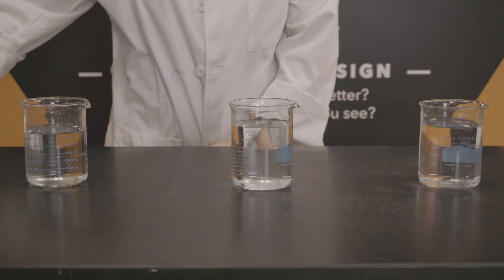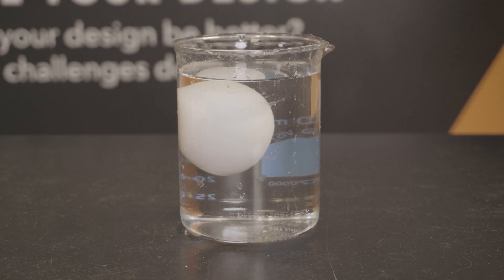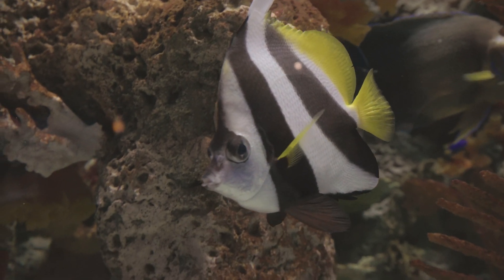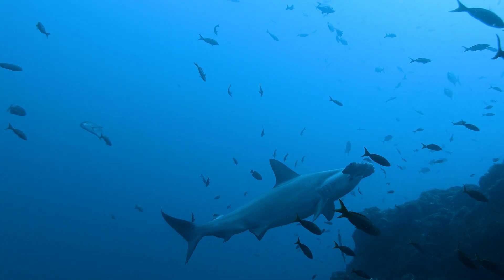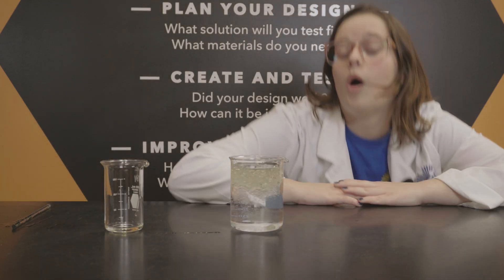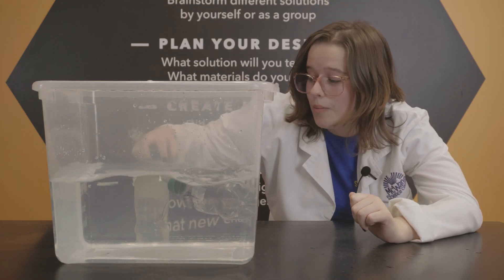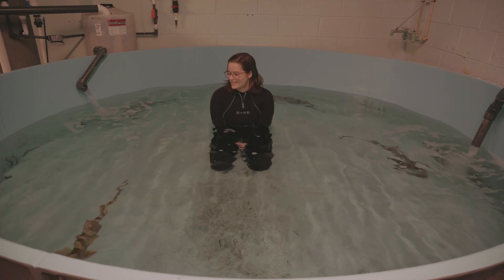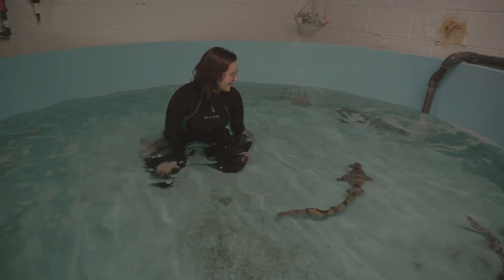The Secret Behind Shark Buoyancy 🦈 | Sci Sparks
How do sea creatures float so perfectly?